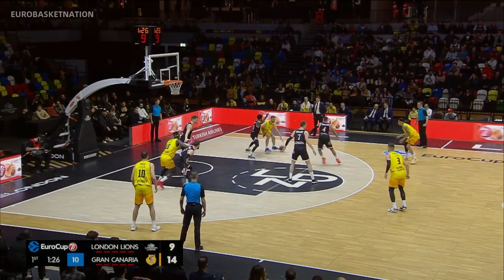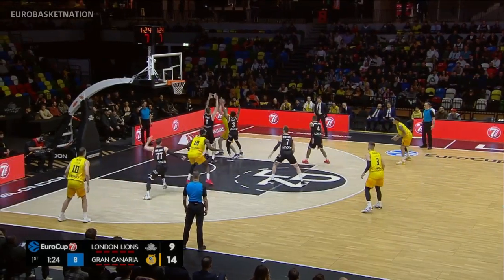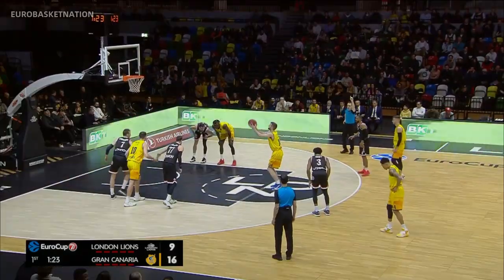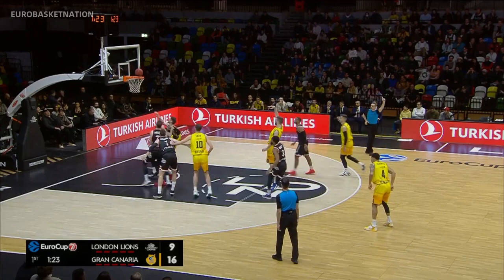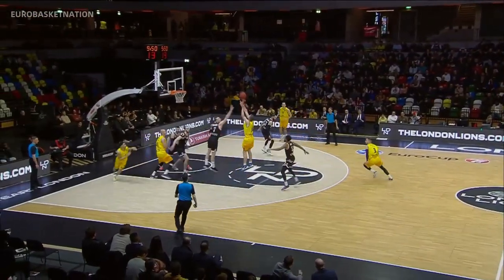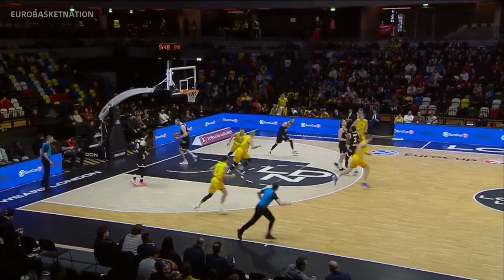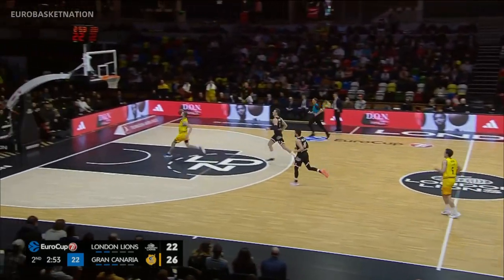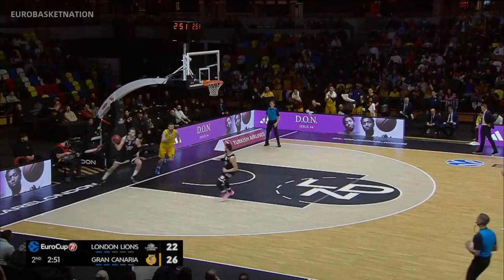John Shurna Full Game Highlights (13 PTS, 3 REB, 2 STL) vs London Lions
Game date: [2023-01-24] Teams: [London Lions vs Gran Canaria]

Welcome to eurobasketnation, your one-stop destination for the best European basketball highlights. From the elite EuroLeague to the up-and-coming domestic leagues, we've got it all covered. Expect to see top plays, game-winning shots, and in-depth analysis of the top players and teams from across the continent. Whether you're a die-hard fan or just a casual observer, we've got something for everyone.
With eurobasketnation you'll never miss a moment of the best basketball that Europe has to offer, so be sure to subscribe and hit the notification bell to stay up to date with all the latest content.

Don`t miss any games and watch live matches in one place on Euroleague TV.
Never miss a moment with access to live and on-demand videos across different devices including desktop, mobile and tablet.
Never miss a moment  with live coverage across all games and the ability to watch the broadcast from the tip-off.
Follow your favorite teams and players with behind the scenes content and extensive highlights.
Got more than one favorite team? The Multi-View features allows you to watch up to four games at once.

The competition, which is played under FIBA rules, was first held in 1958 with the name of European Champions Cup. The league featured the top European basketball teams from countries such as Spain, Italy, Greece, Turkey, and Russia. Over the years, the league has expanded and evolved, with new teams and new formats being introduced. Today, the EuroLeague is considered to be one of the top professional basketball leagues in the world, with many of the top players and teams participating.

Turkish Airlines Euroleague Teams:
ALBA Berlin
Anadolu Efes Istanbul
AS Monaco
Cazoo Baskonia Viktoria-Gasteiz
Crvena Zvezda Meridianbet Belgrade
EA7 Emporio Armani Milan
FC Barcelona
FC Bayern Munich
Fenerbahce Beko Istanbul
LDLC ASVEL Villeurbanne
Maccabi Playtika Tel Aviv
Olympiacos Piraeus
Panathinaikos Athens
Partizan Mozzart Bet Belgrade
Real Madrid
Valencia Basket
Virtus Segafredo Bologna
Zalgiris Kaunas